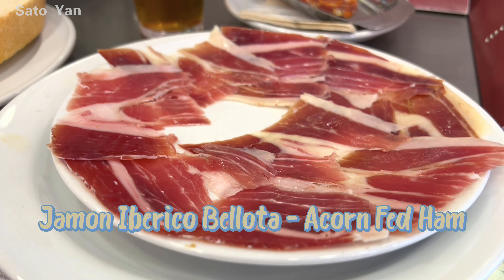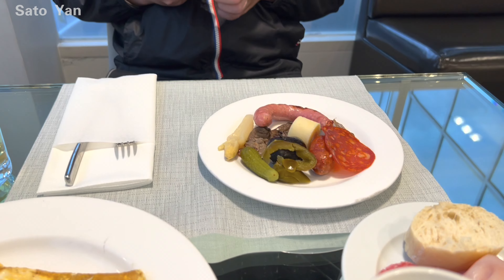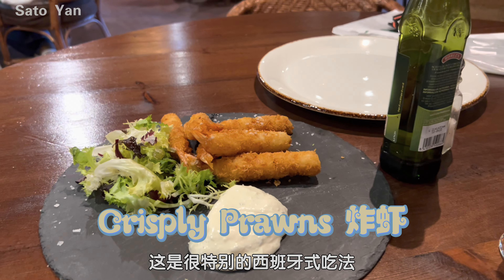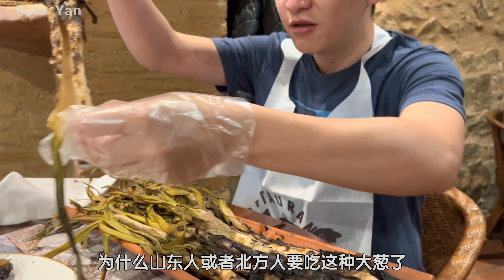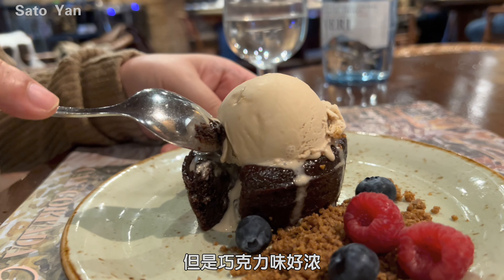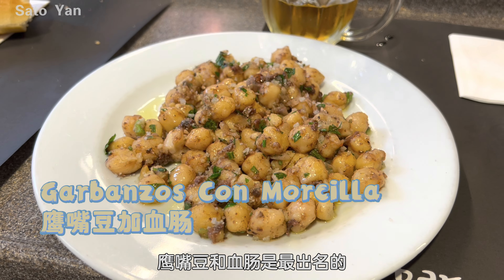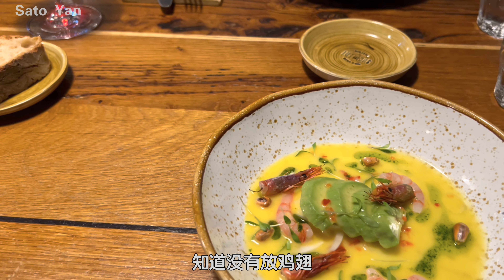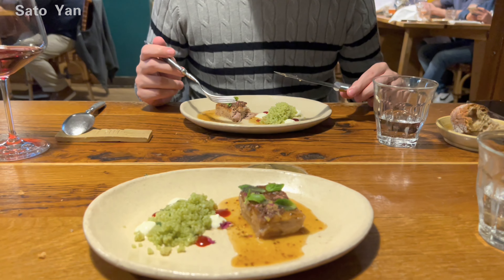【Spain西班牙】Most spectacular food in Spain 西班牙最独特美食推荐